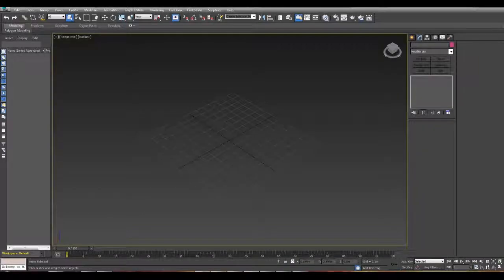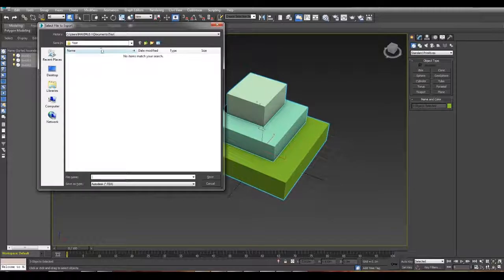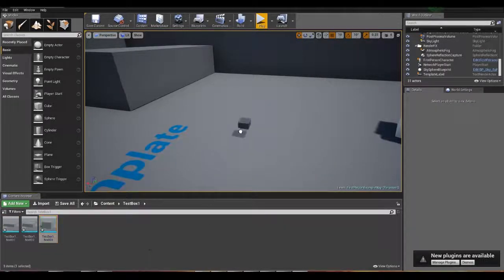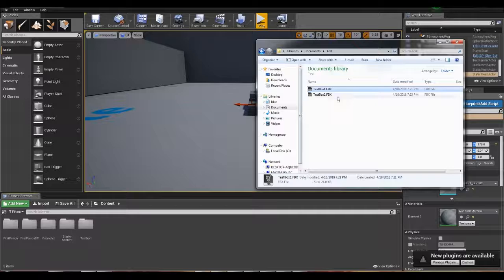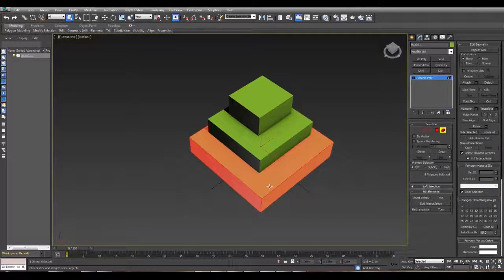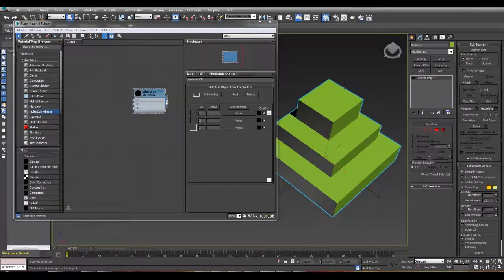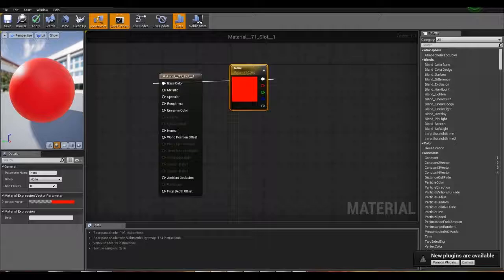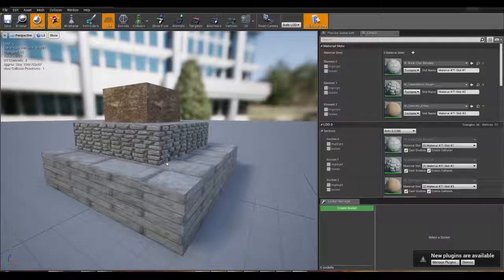How To: Export from 3dsMax To Unreal 4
Learn how to export a your models from 3D Studio Max to Unreal Engine 4. I cover exporting multiple meshes as one .fbx file, exporting a single mesh with different elements, and exporting a mesh with a multi/subobject material.